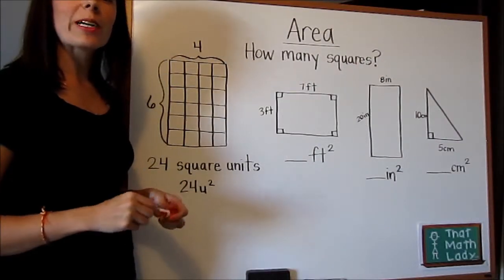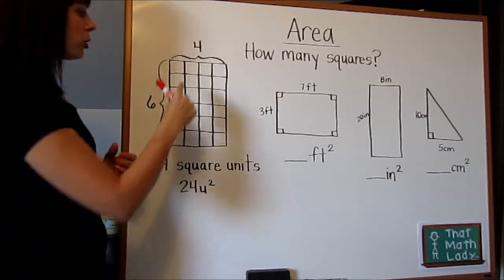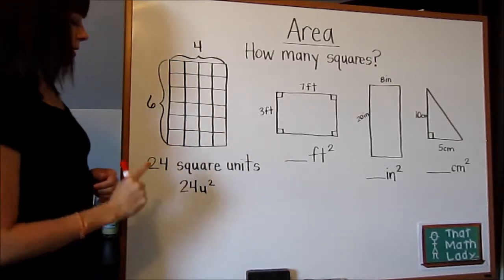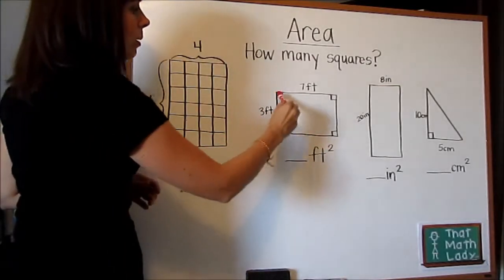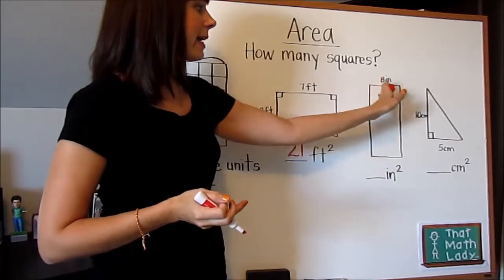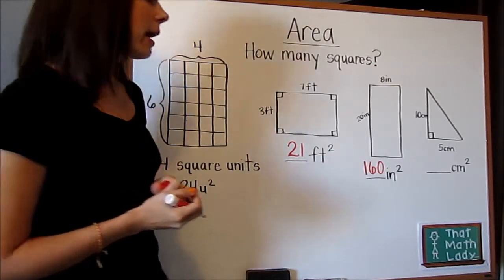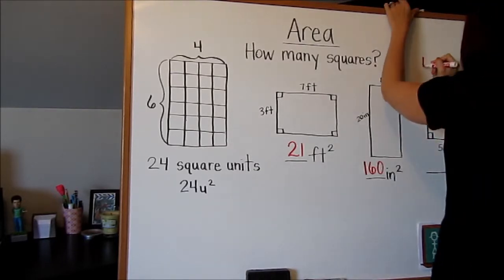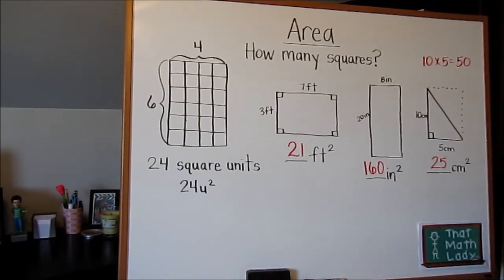Area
To find the area, you multiply the length of the rectangle by its width.
To find the area of a right triangle, multiply the lengths of the two legs and divide by two.